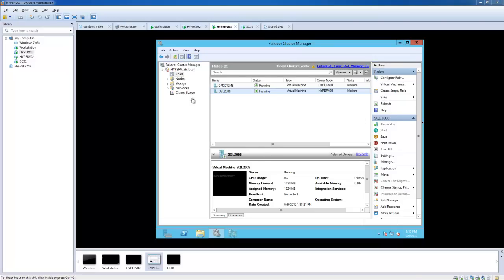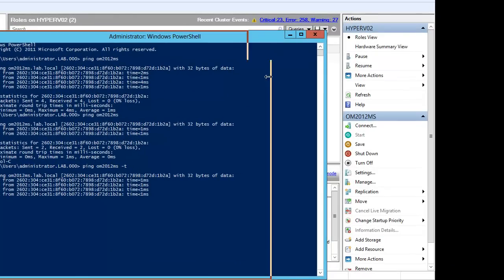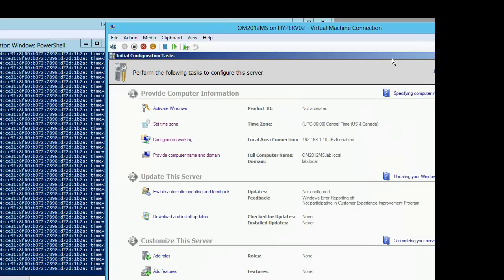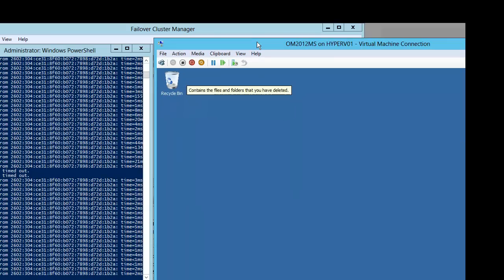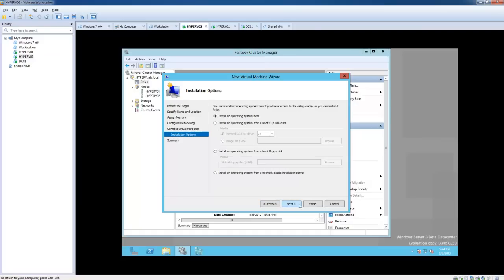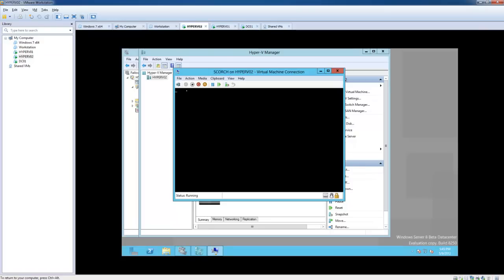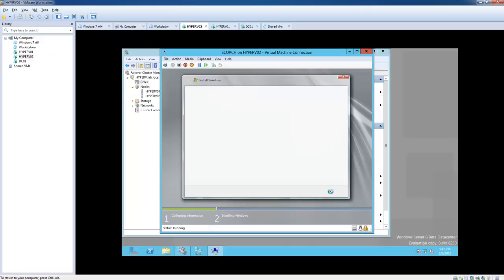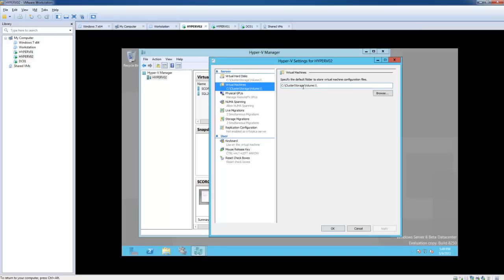Server 8 Clustered Hyper V Hosts Nested in VMWare Workstation 8